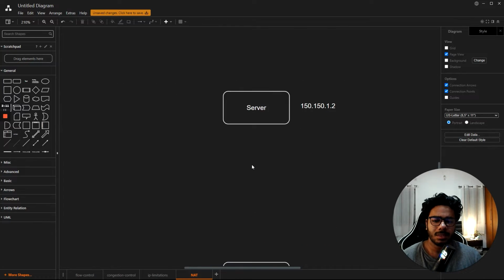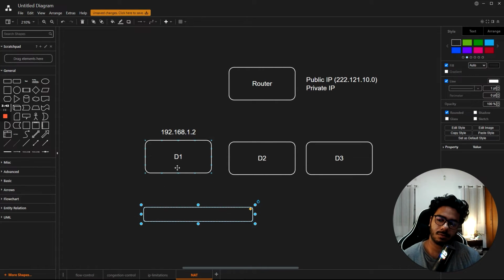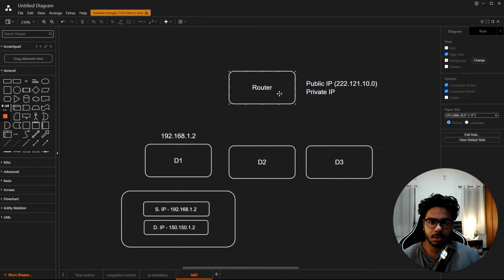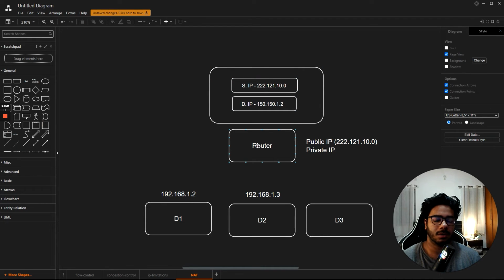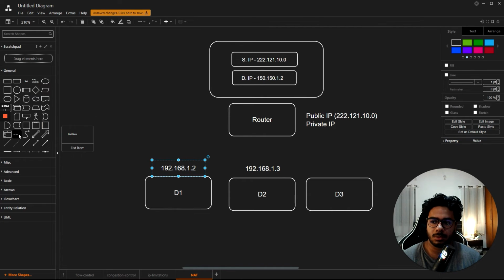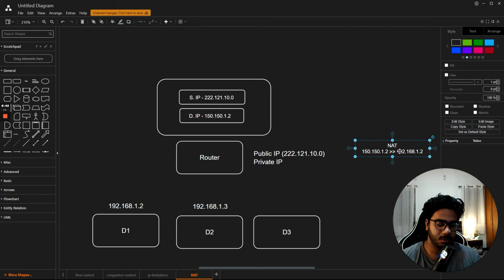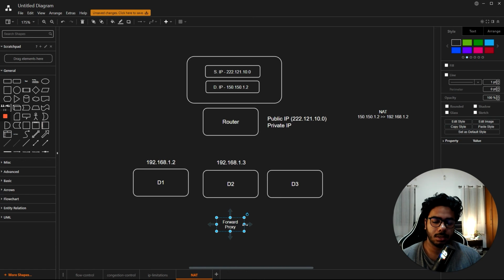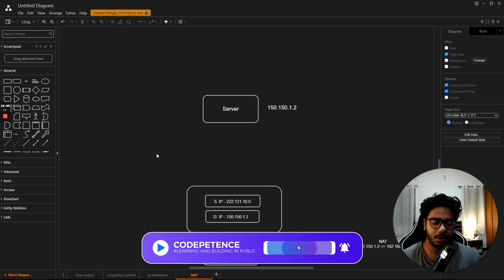NAT - Network Address Translation: Why, What and How?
Here we try to discuss what problem does NAT solves, and how?

I hope it helps. Feedbacks are always appreciated :)